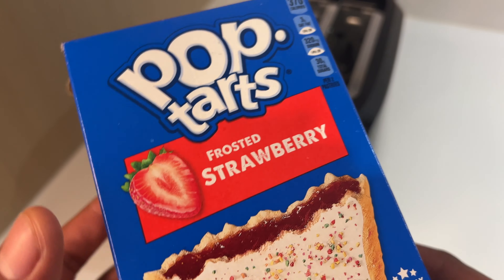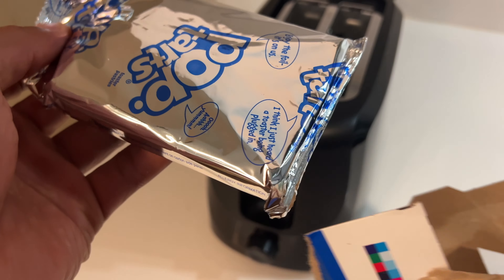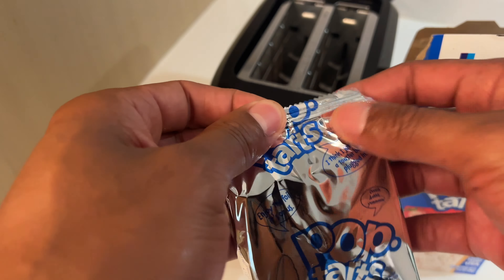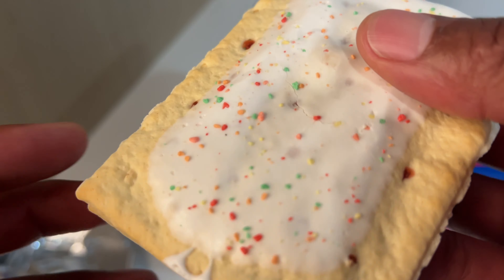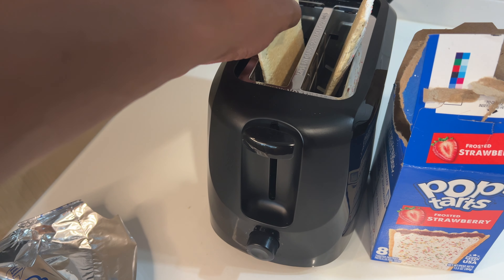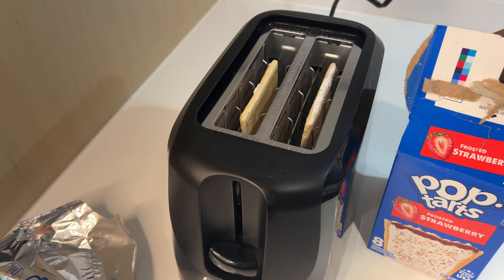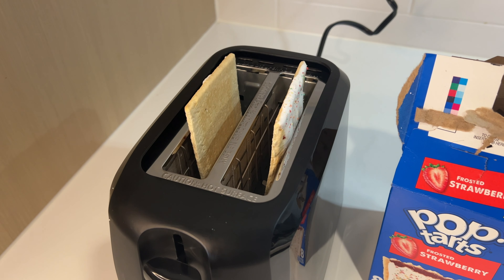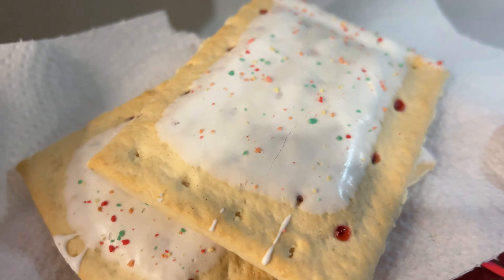How To Make Pop-Tarts ASMR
Demonstration on how to make pop tarts in a toaster. In this video I go over in detail instructions on how to make pop tarts in a toaster. ASMR